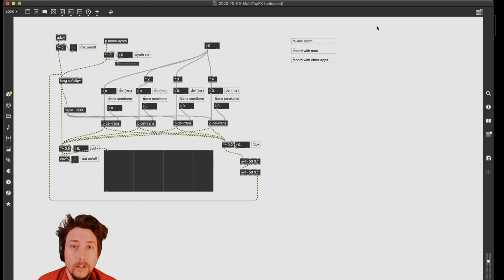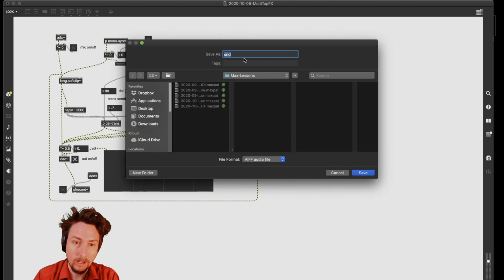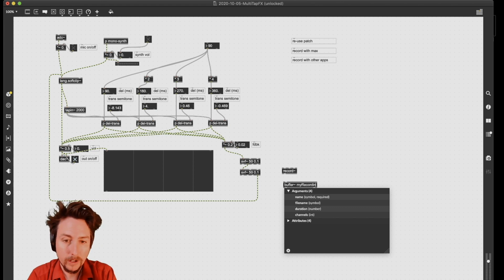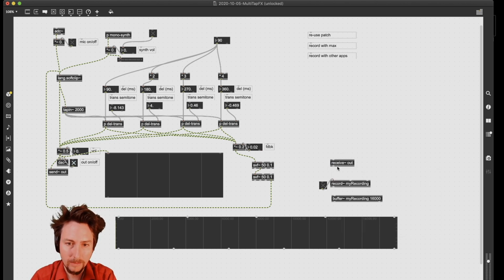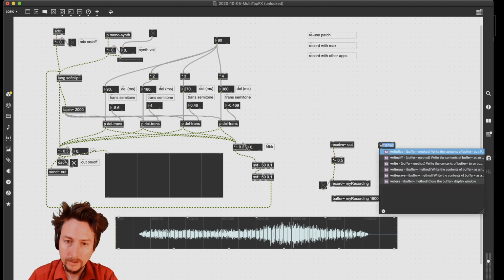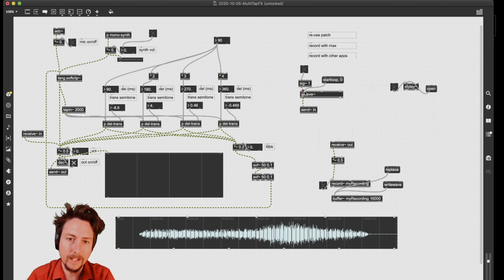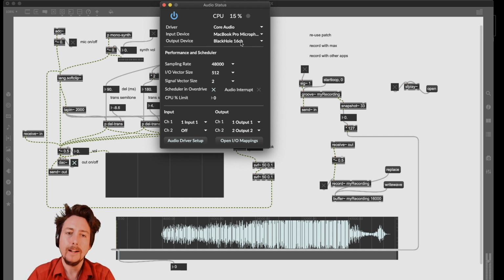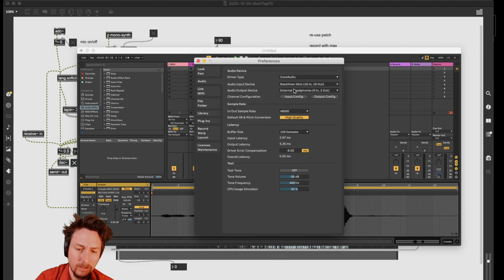Max Lessons: Recording Max Audio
When you can create amazing audio synthesis and audio processing patches in Max, you sometimes want to record the resulting sounds so that you can use them in projects and productions.     Let's jump into recording audio in max so that you can play it back in Max and use the sounds files in your favorite DAW.